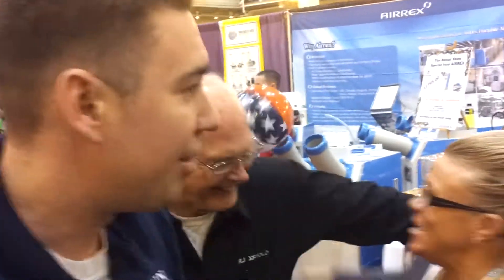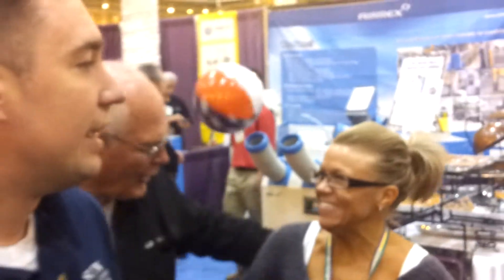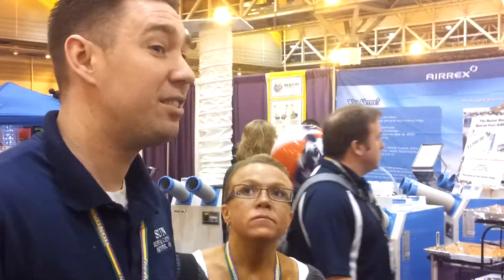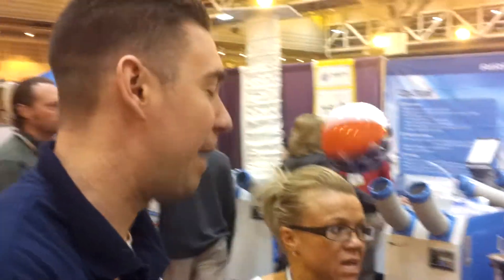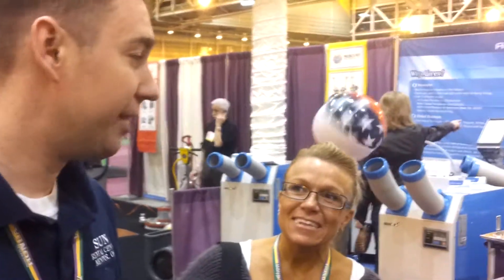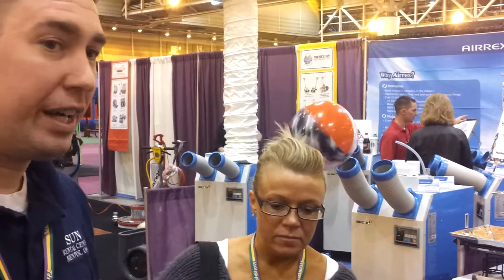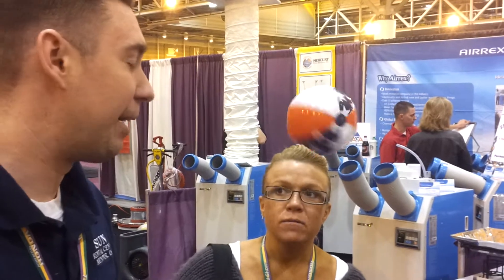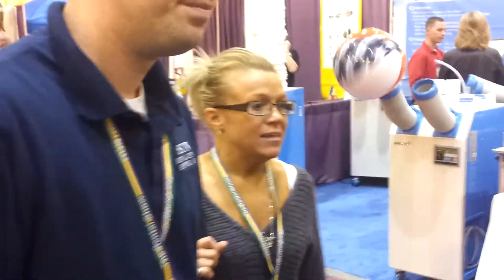Randy Revlock talks Alloyfold Chairs.mp4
Randy Revlock and Melanie Larkin talk to some prospective customers about their Alloyfold Aluminum folding chairs at the 2012 ARA Rental Show in New Orleans, LA, Feb 6 2012.